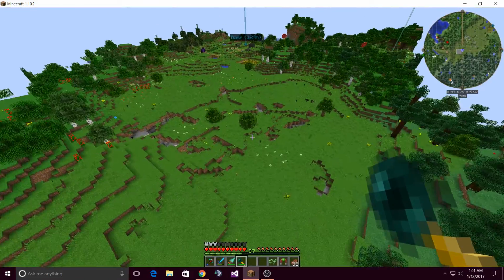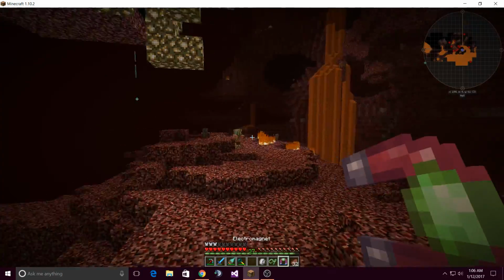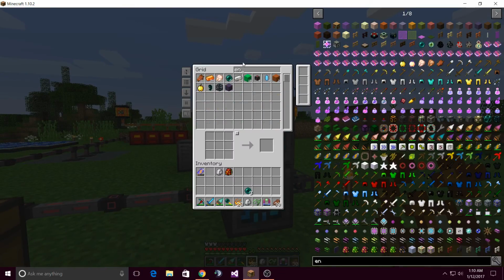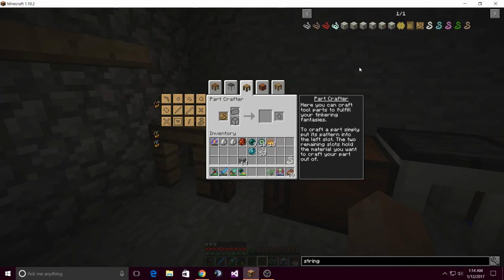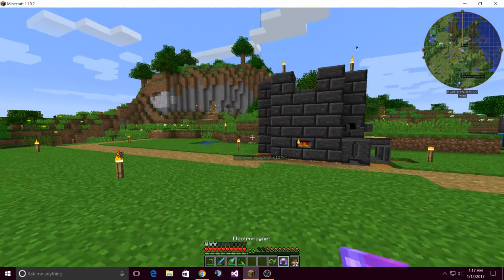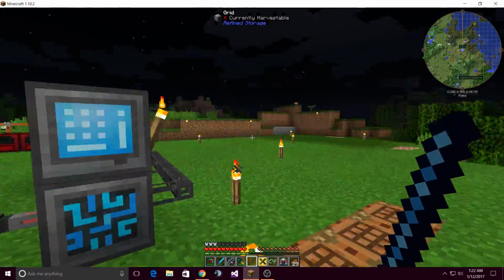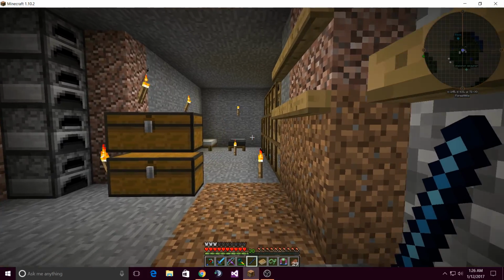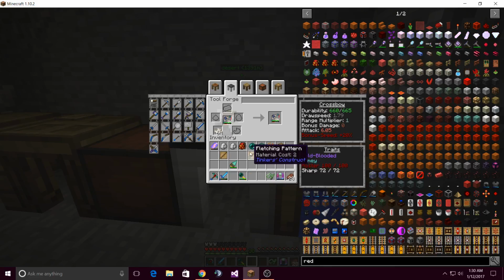Direwolf20 1.10 Episode 7 - The Fight to the End Is Near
Today we just discuss the outcome of the last episode and what is to come.  We built a crossbow that is pretty bad but will be enough to do the job.   Hopefully.  Make sure to hop on the server soon because Skyfactory3 will be approaching which will be a private server instead of this open public server.  Ask for the IP or check the description for details down below.  Have fun and be safe out there!

Minecraft Server: Direwolf20 1.10 version 1.2.2(currently)
Ip:Will be shown when first comment asking for it is posted!

*Video Rendered and edited using VideoPad by NCH Software